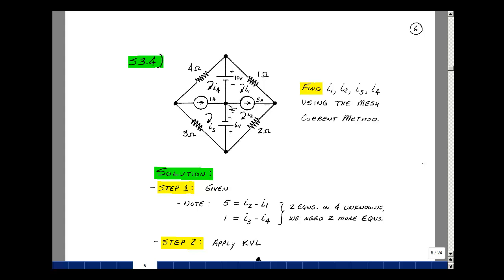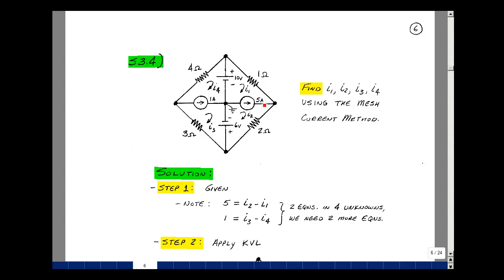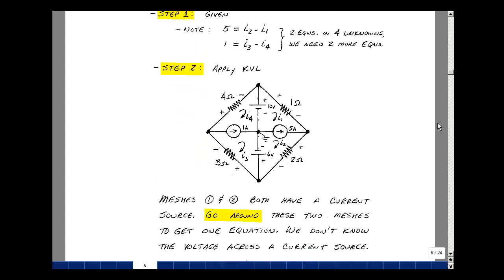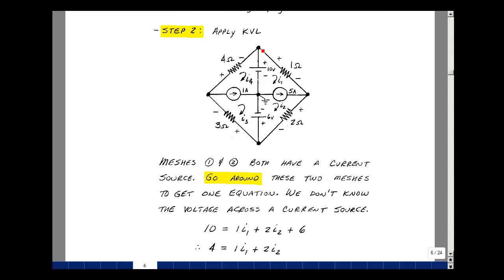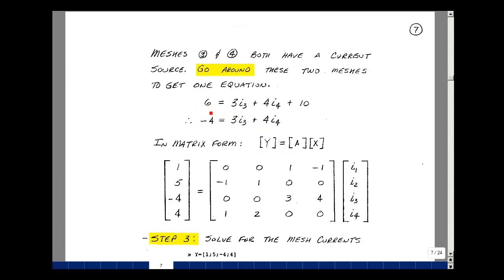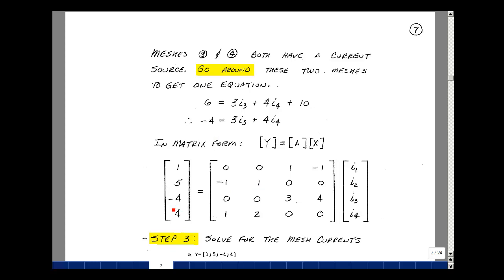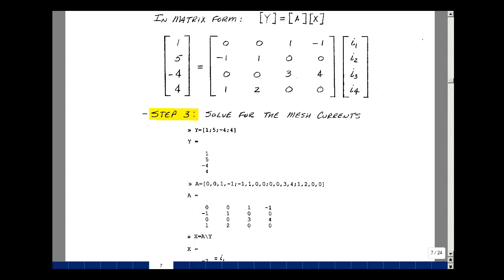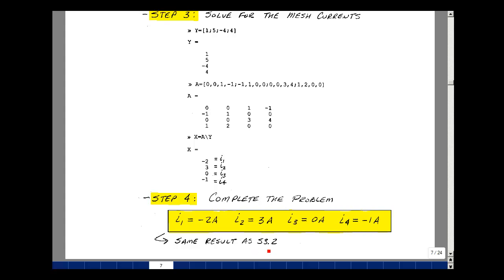ECE345msu: Chapter 3 - Supplemental Prob. S3.4